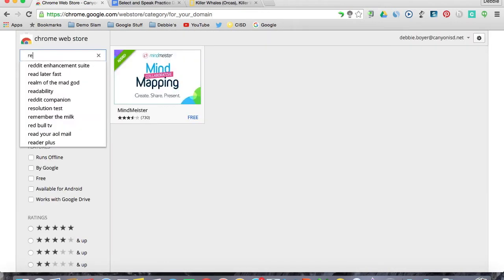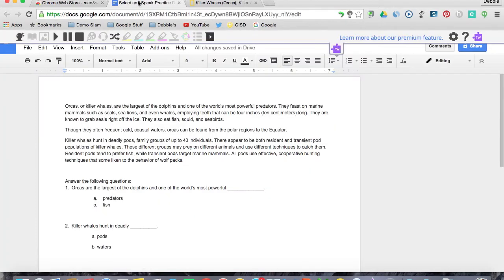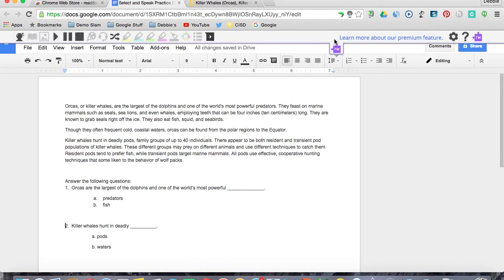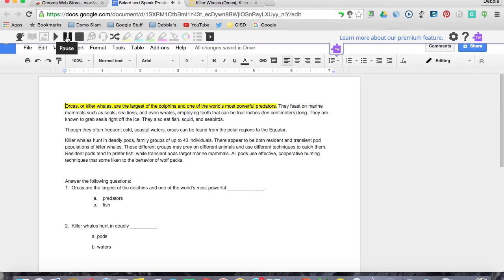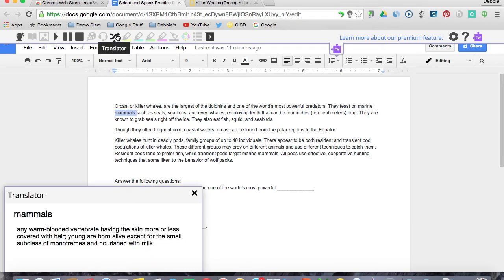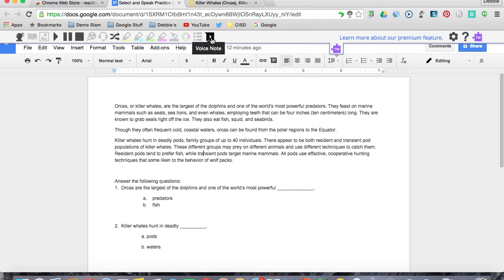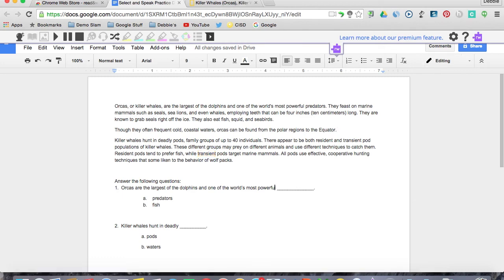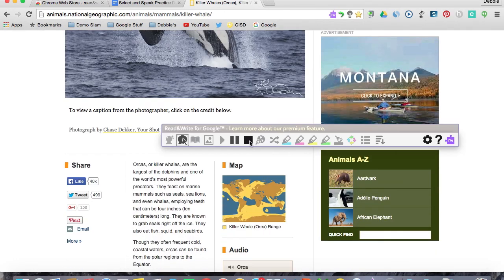Read&Write Google Chrome Extension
Explore all the great features of the Read&Write for Google Chrome extension. This tool can read aloud Google Docs and/or Websites to students. It is great for special needs, dyslexia, ESL, ELL , and all students.